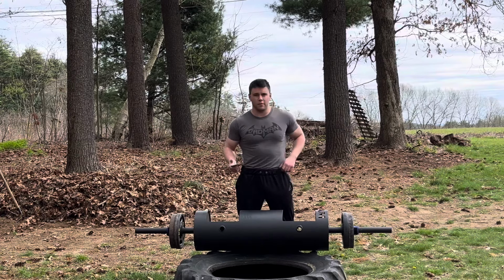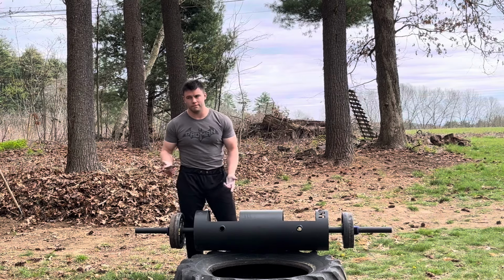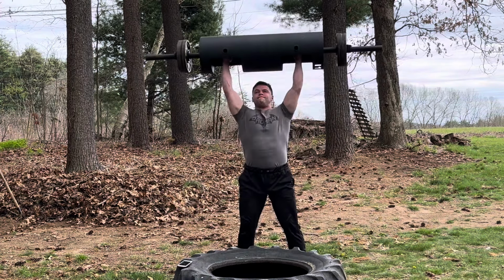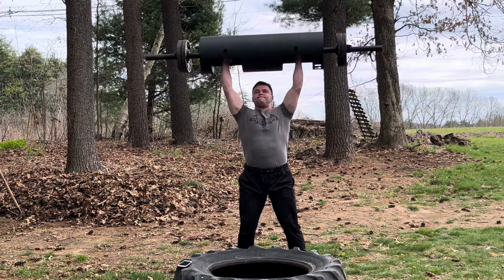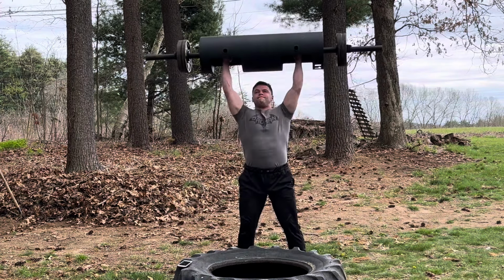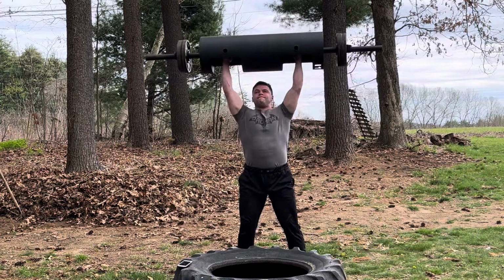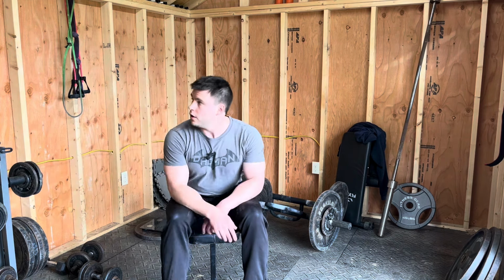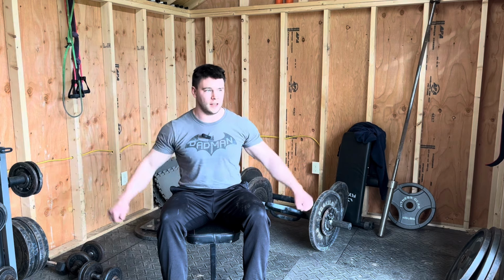DAY 3 of the CUT, NATURAL BODYBUILDING shoulder workout, presses and lateral raises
GETTING SHREDDED AT HOME NATURALLY DAY 3, shoulder workout, presses and lateral raises